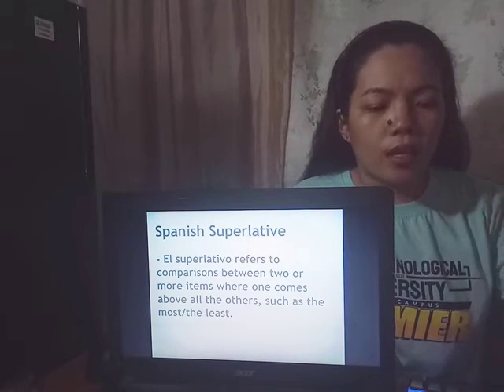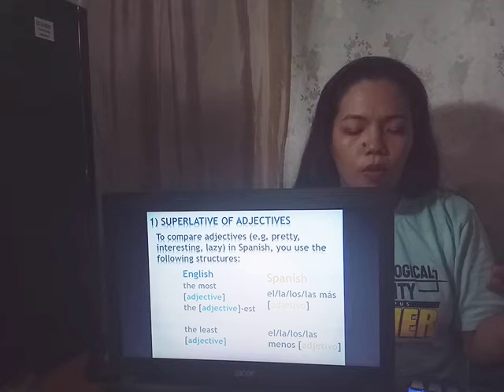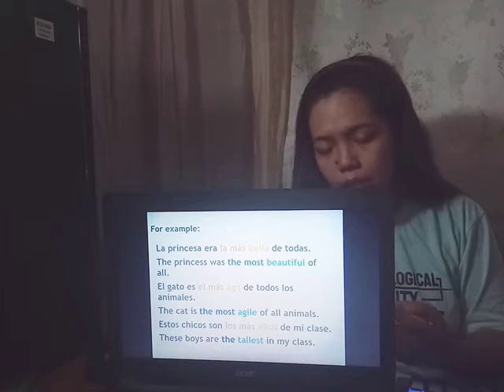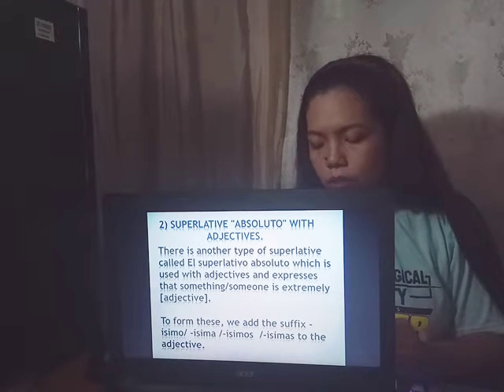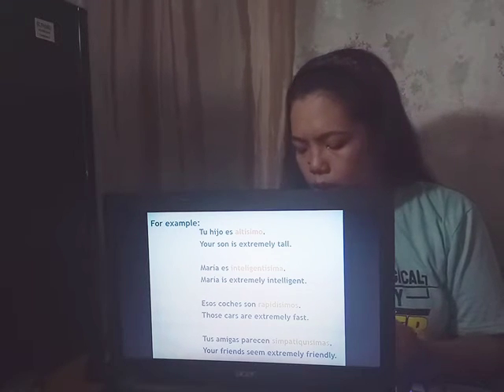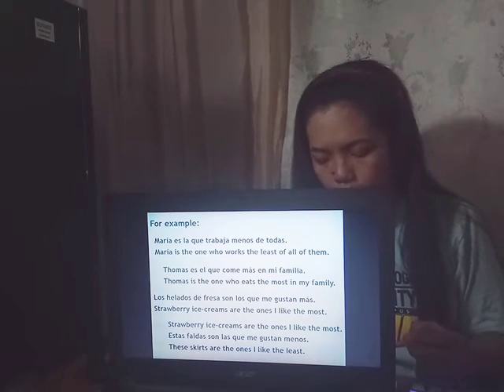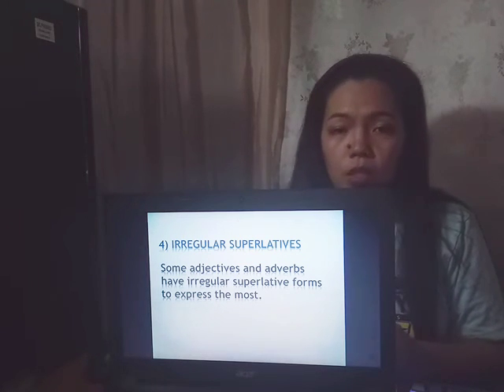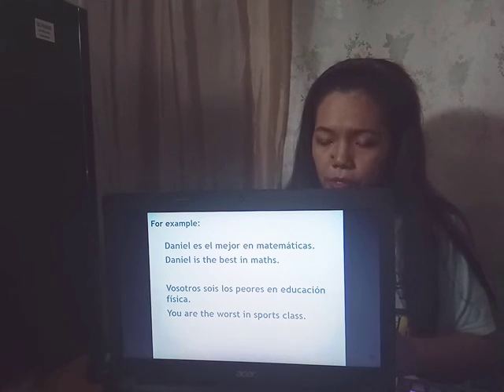El superlativo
A brief introduction of superlatives in Spanish.